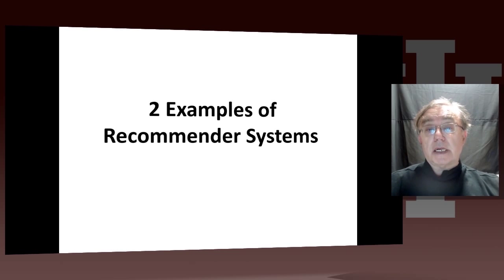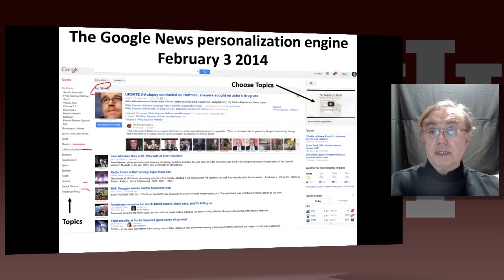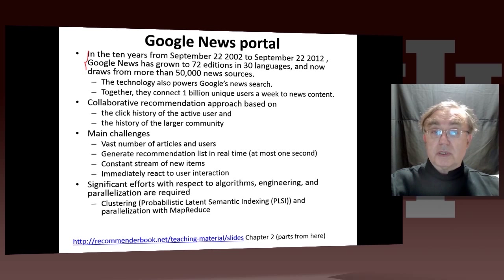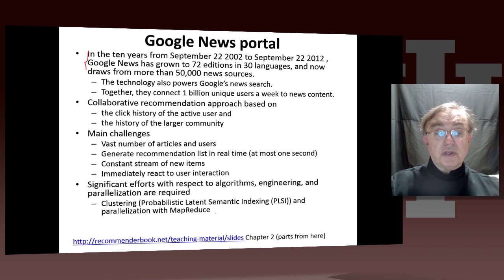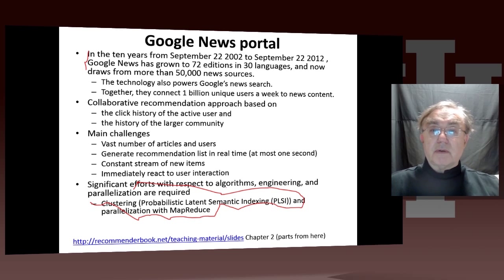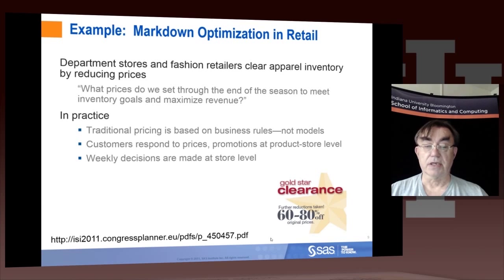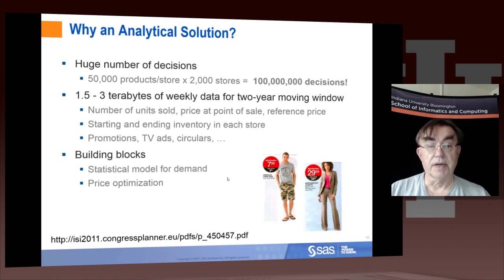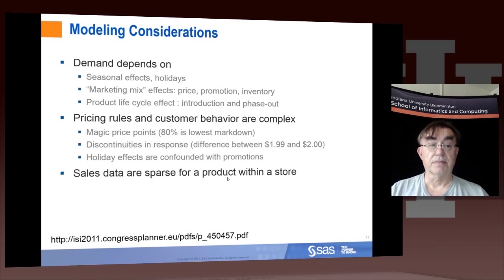Big Data Course-Spring Unit 16: Lesson 2: 2 Examples of Recommender Systems